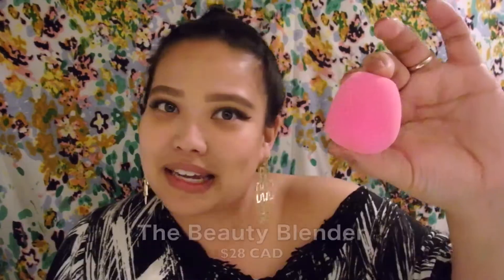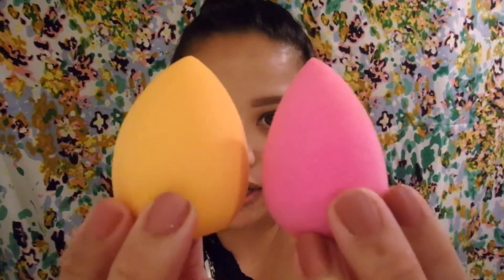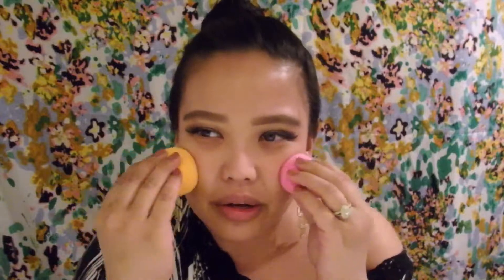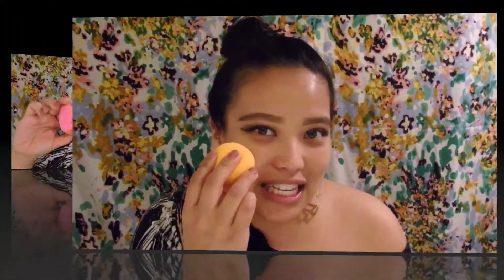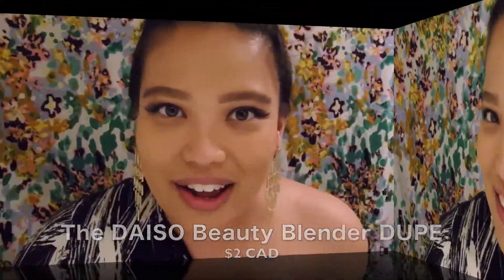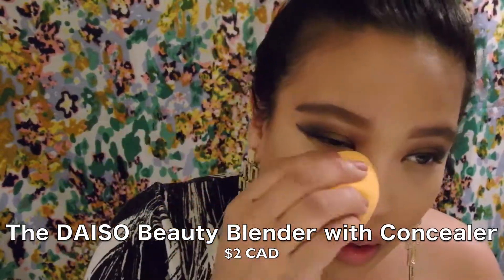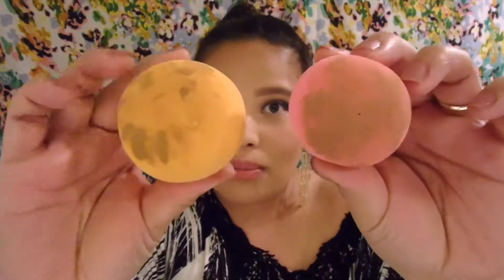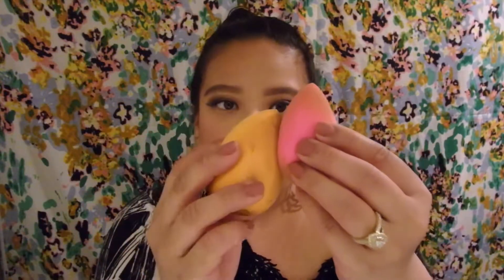$2 Daiso Beauty Blender vs. $28 Beauty Blender | DUPE OR POOP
Hi loves! As you know, I'm all about beauty on a budget and this week is all about testing a potential Beauty Blender Dupe. I purchased a $2 CAD Daiso Beauty Blender that I am going to test against the Original $28 CAD Beauty Blender. So is it really a DUPE or POOP? Be sure to check out this video to find out!

If you are on a tight budget or are a student or perhaps like to save money like me - this video is perfect for you! New videos will be posted every Friday with the occasional bonus video! Until Next Time loves! ♡xoxo.

♡PRODUCTS USED ♡
1) Daiso Beauty Blender $2 CAD
2) Beauty Blender $28 CAD

♡ MUSIC ♡
Nice To You - Vibe Tracks (Youtube Library)
Crystal - Vibe Tracks (Youtube Library)
You Like It - Vibe Tracks (Youtube Library)
Vacation Uke - ALBIS (Youtube Library)

♡ FOLLOW ME ♡
I N S T A G R A M: @_stylish.fashionista_
S N A P C H A T: stylishfnista